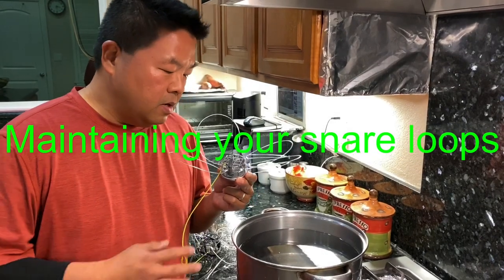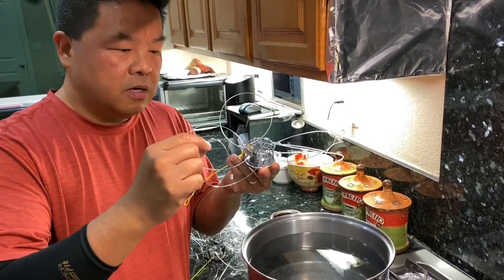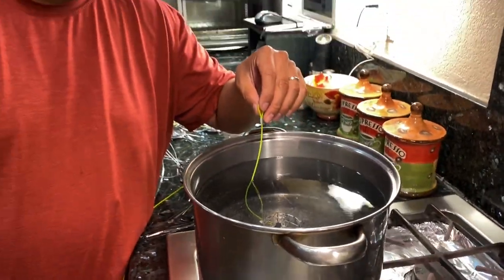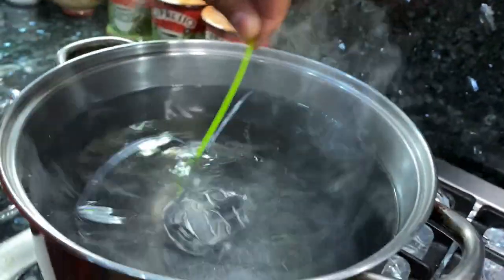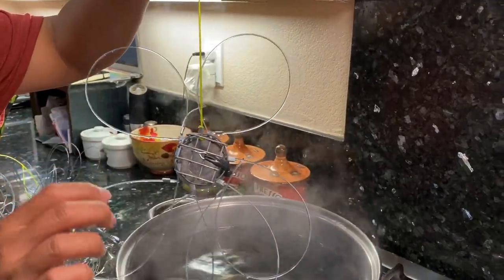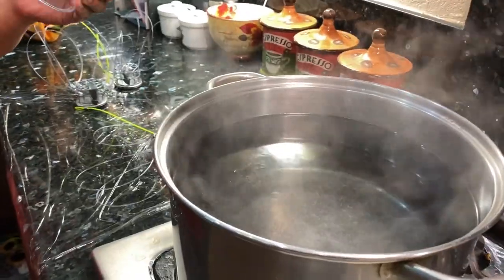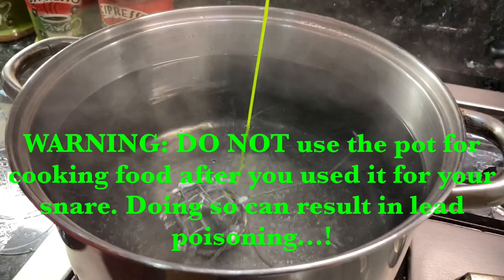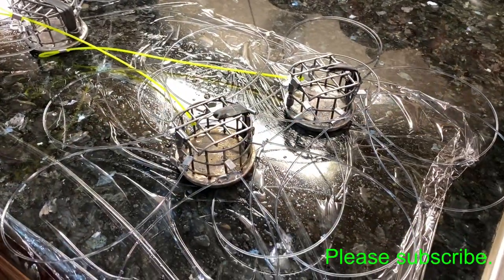How to keep your snare loops in shape?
If you are interested in my snare, you can order them

Please also checkout the Crab Slayer and Torpedo Crab Snares - links provided below.